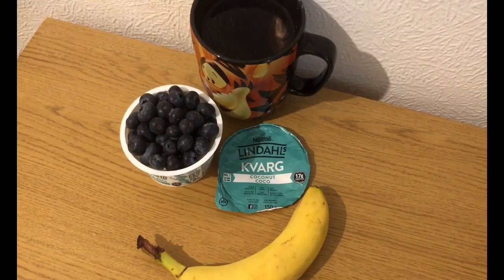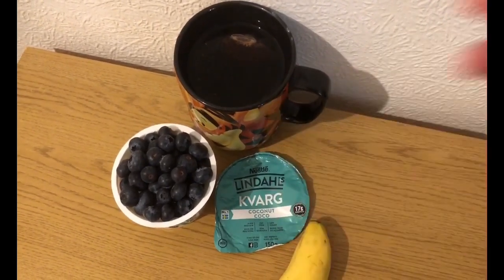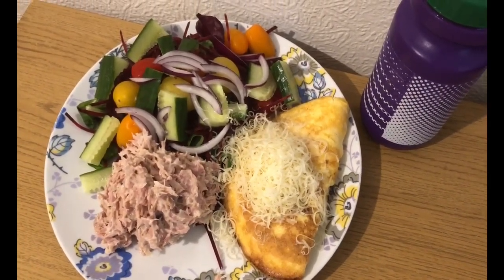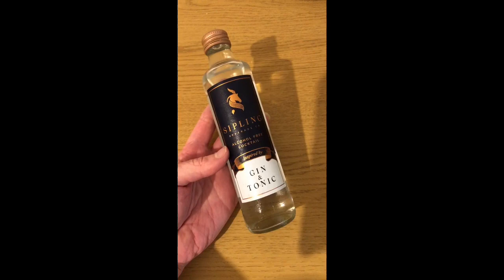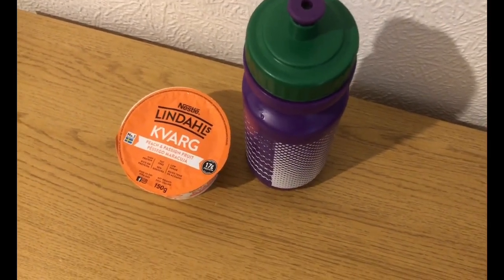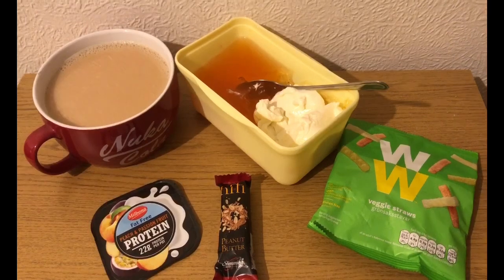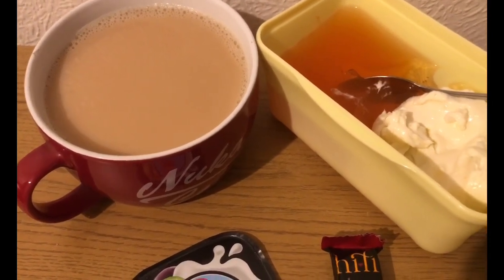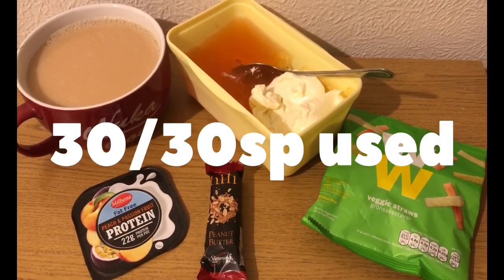WW UK (weight watchers smartpoints) what I eat in a day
30/30sp used

You can buy the cocktail from amazon Amazon and they deliver to your door.